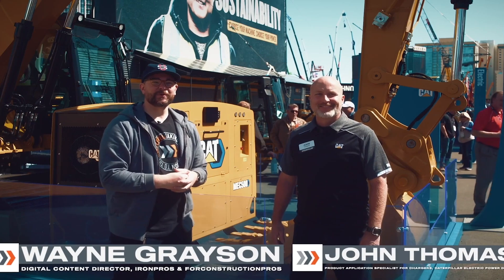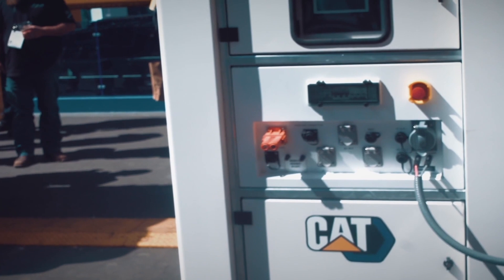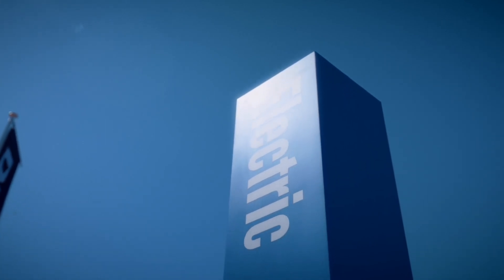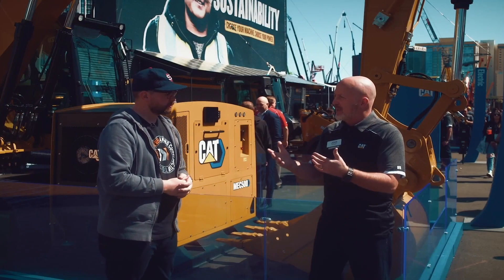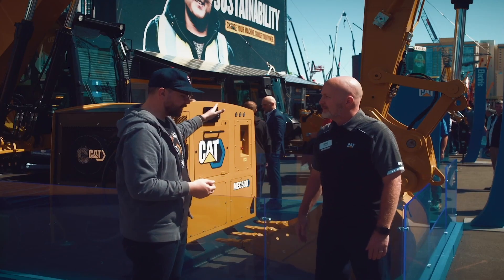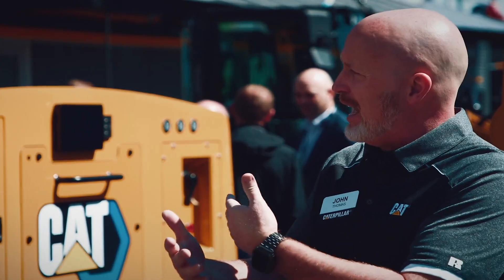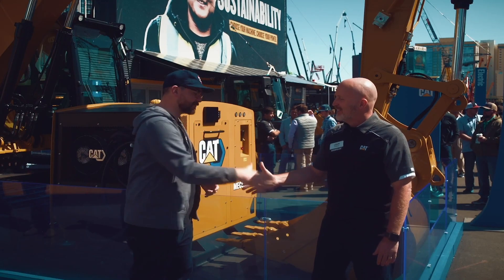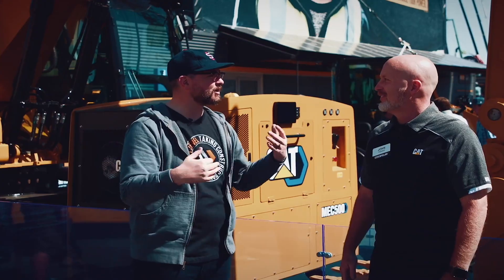Cat® Energy Storage Systems - Conexpo Interview with John Thomas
Discover how mobile charging technology, compared to a portable fuel tank for electricity, can power electric machines in areas with and without grid power.

Interview courtesy of @Forconstructionpros1